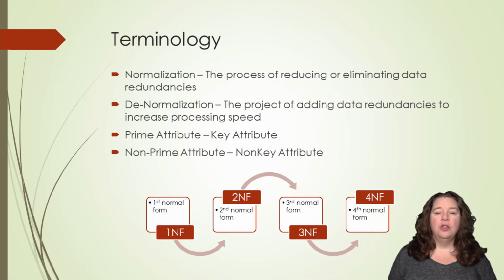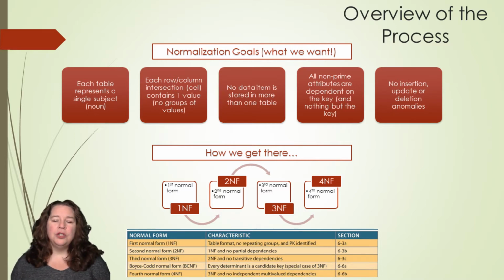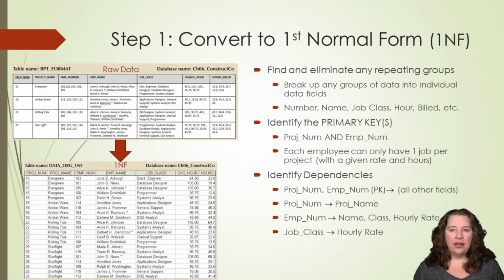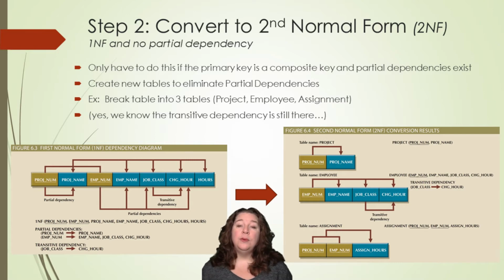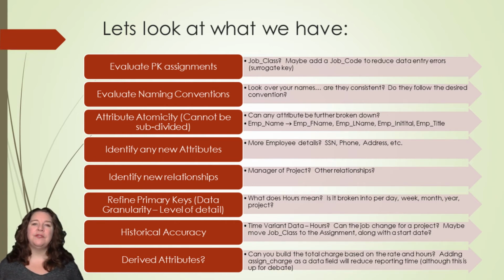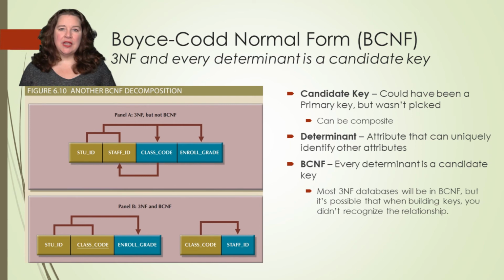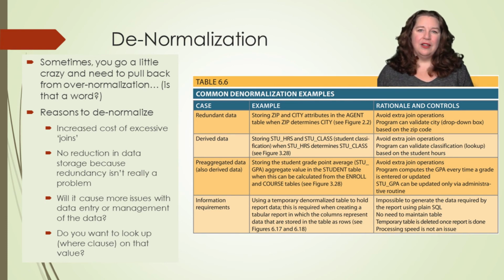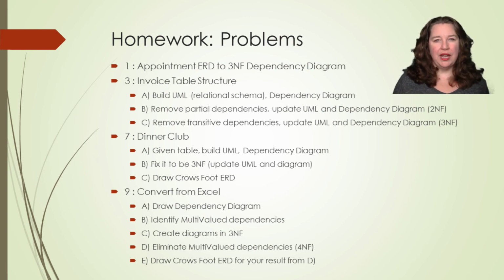CSCI 240 - Chapter 6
Normalization will help you build a dependency diagram.  In normalization, we limit our transitional and partial dependencies, and help our database reduce redundancy. We tend to try to get our database in Third Normal Form (3NF).